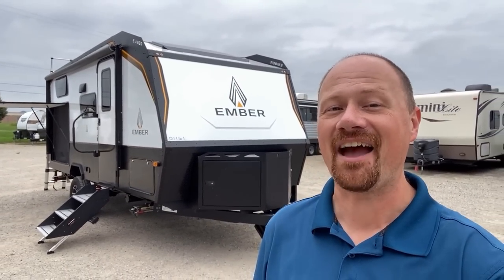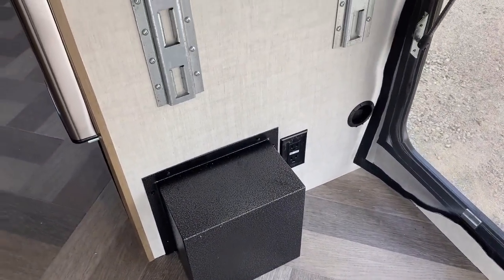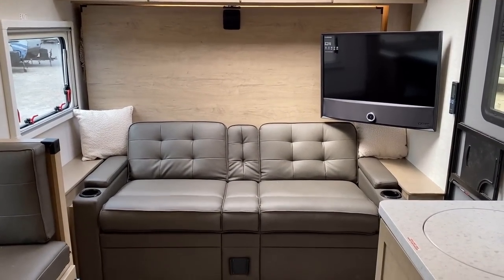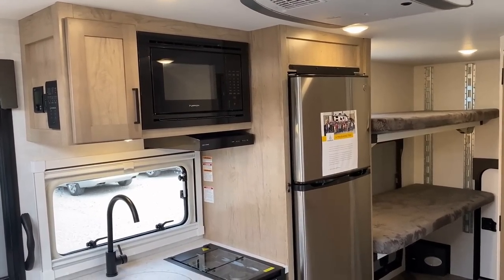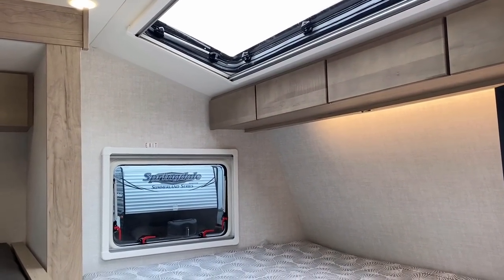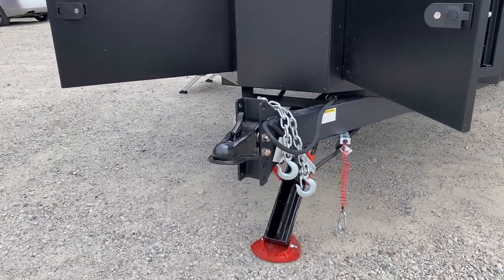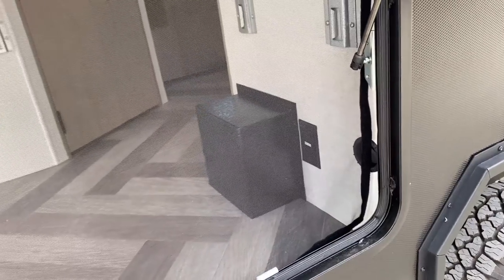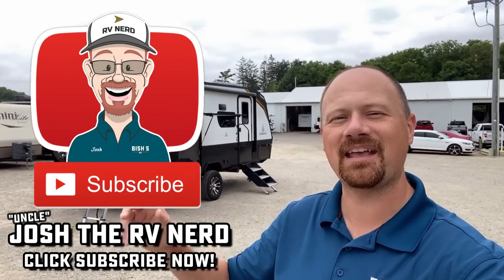Couple's OR Family Convertible Mini Camper!! 2023 Ember 191MSL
New 2023 Ember Overland 191MSL Murphy Bed & Cargo/Storage Locker Convertible Bunkhouse Travel Trailer

This is perhaps the most easily changed & converted camper that's been created to date. By default it's a great bunkhouse family camper. But, with their unique eTrack bunk system this camper can quickly be converted into a cargo loading area or even an office space complete with inverter-powered outlets!

The new Truma air conditioner and quick drop stabilizers with extra stabilty arm are going to be two things you'll wish you ALWAYS had previously!

2023 Ember 191MSL Specs
Hitch 605lbs
Empty 4505lbs
Cargo 1045lbs
Max 5550lbs
Length 22'6"
Height 10'4"
Width 7'6"
Awning 14'
Fresh 55gal
Gray 35gal
Black 35gal
LP 40lbs

00:00 191MSL Overview
02:21 Stepping Inside
03:10 Convertible Bunk System
05:08 Dining Area & A/C Update
06:00 Front Sofa & Murphy Bed
07:51 Murphy Demo
10:07 Kitchen
11:01 Bathroom
12:28 Road Mode
14:06 Exterior Features
19:57 Cargo Door & Ladder / Solar
22:51 Subscribe Now for more!!